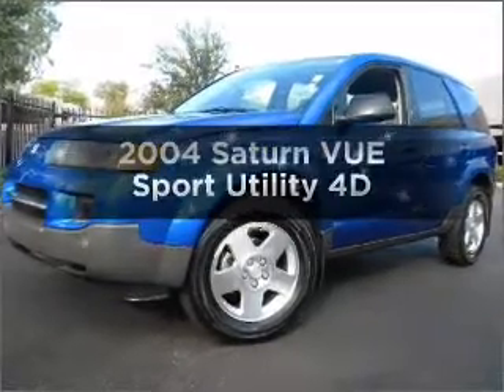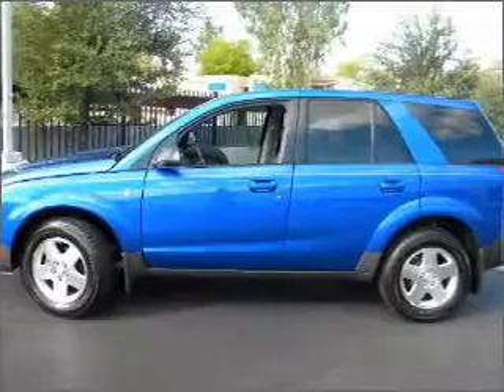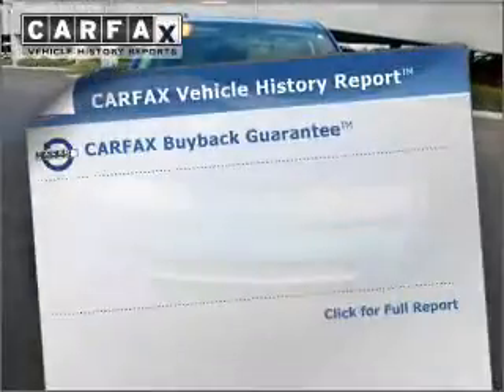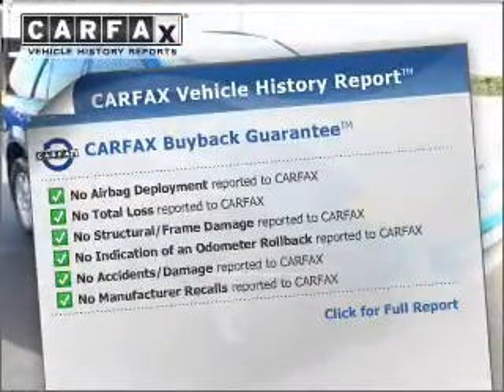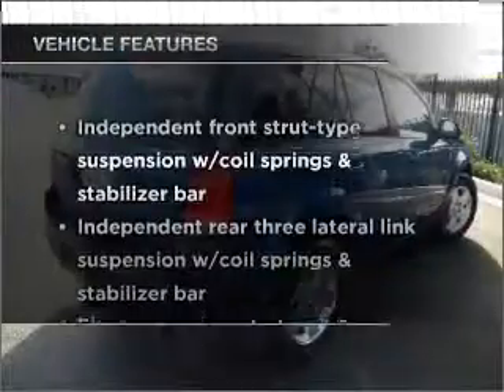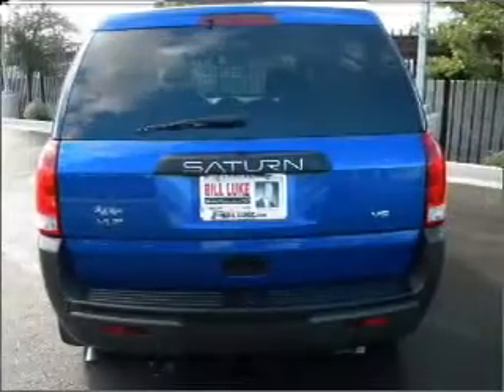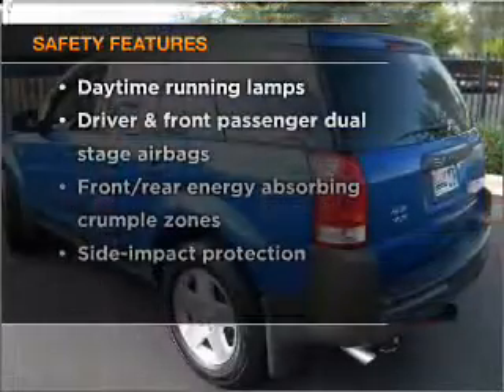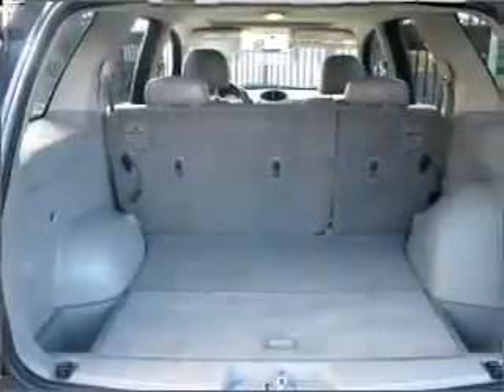2004 Saturn VUE - Phoenix AZ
Year: 2004
Make: Saturn
Model: VUE
Trim: Sport Utility 4D
Engine: 6 cylinder 3.5 Liter
Transmission:
Color: Electric Blue
Mileage: 75890
Address:
2425 West Camelback Road